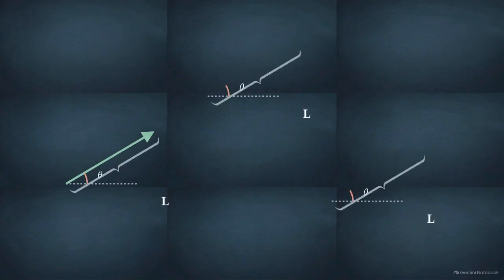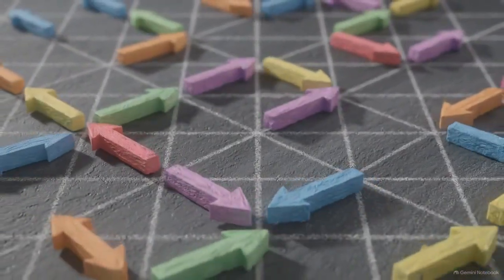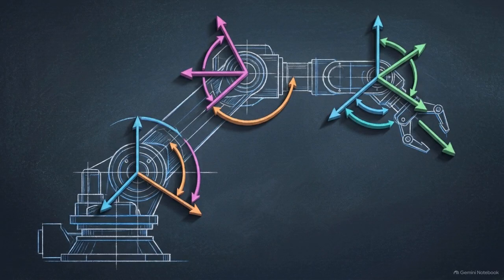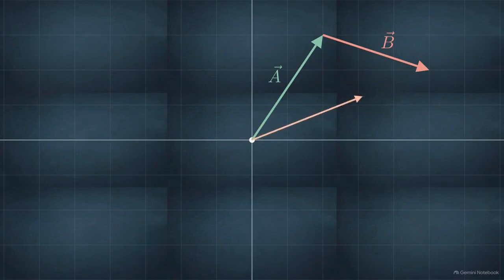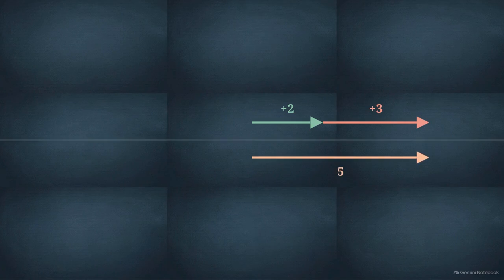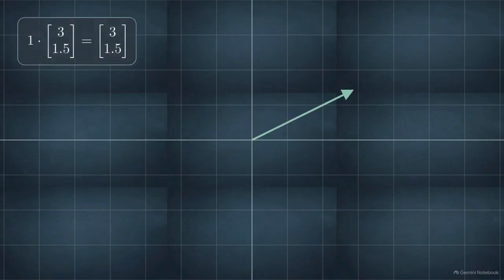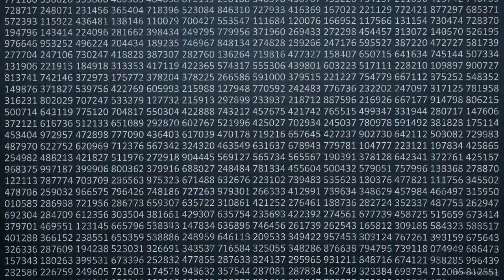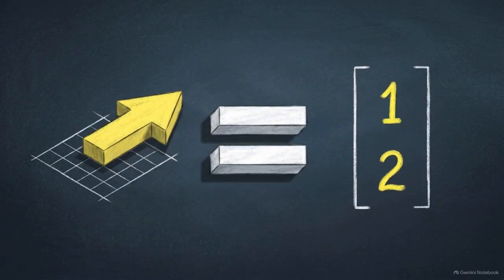Vectors, Linear Algebra | The Geometry of Movement | Powered by Gemini Notebook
This video explains the concept of Vectors in Linear Algebra